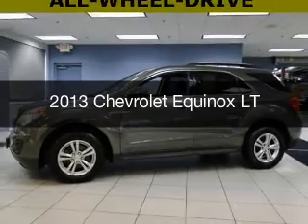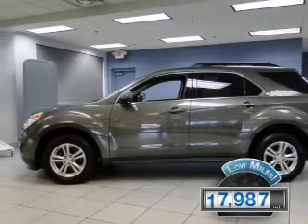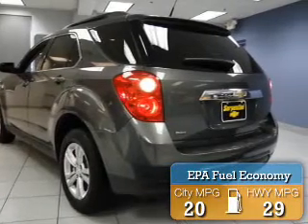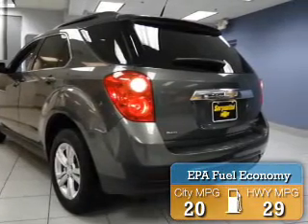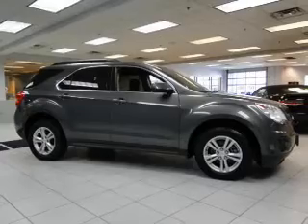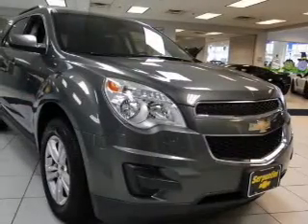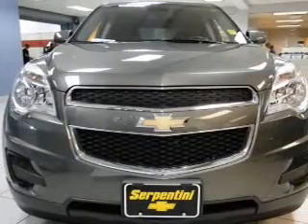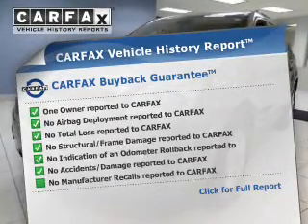2013 Chevrolet Equinox - Strongsville OH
Year: 2013
Make: Chevrolet
Model: Equinox
Trim: LT
Engine: 2.4 L, 4 cylinder
Transmission:
Color: Green
Mileage: 17987
Address:
15303 Royalton Road